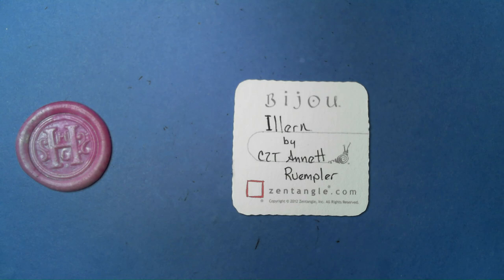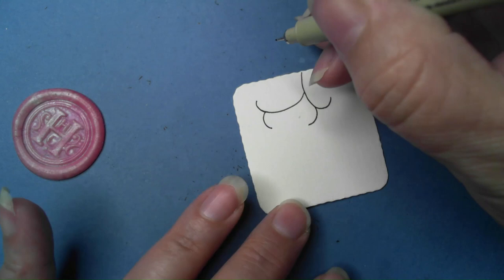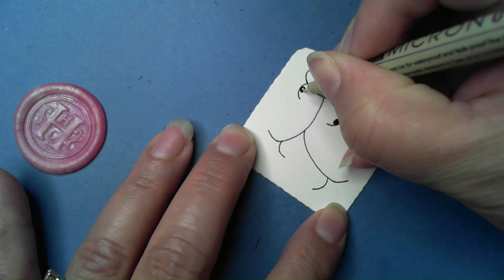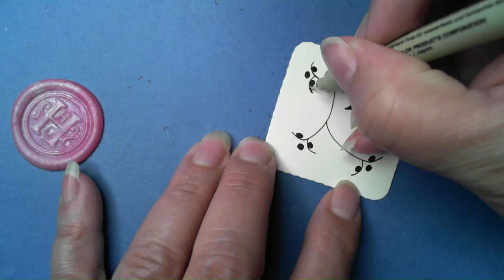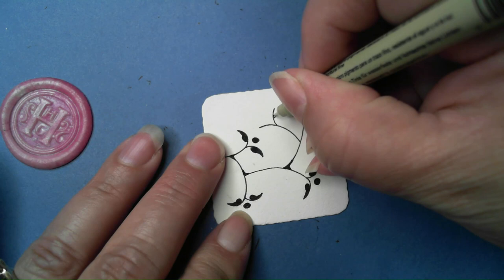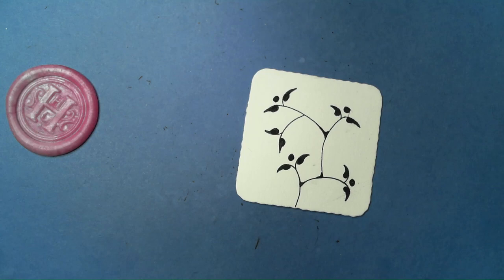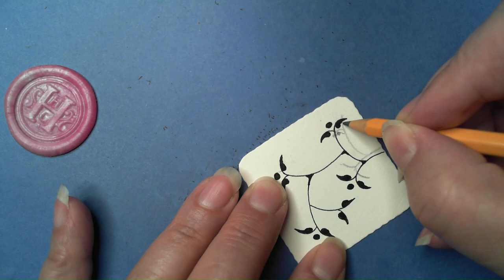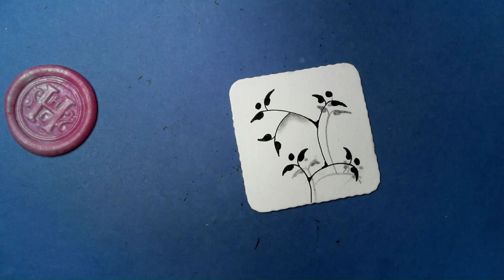Illern | Zentangle® Quickie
Illern was created by CZT Annett Ruempler.

Happy Tangling!!!